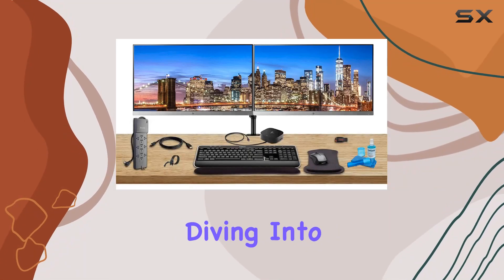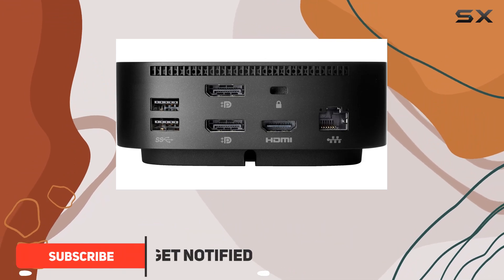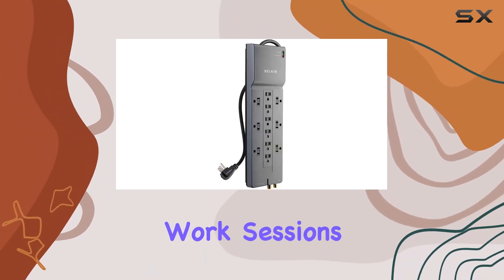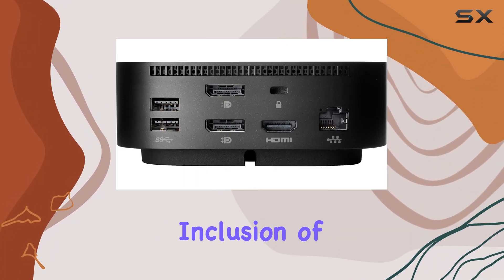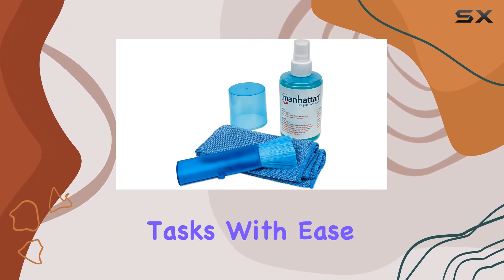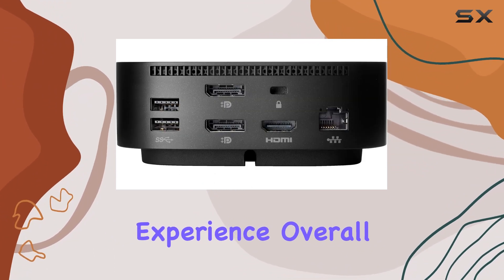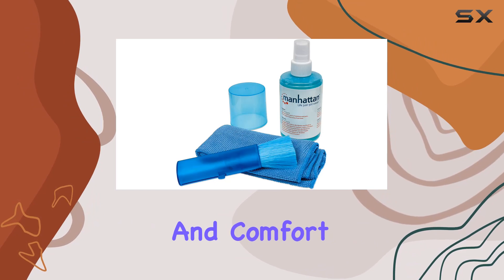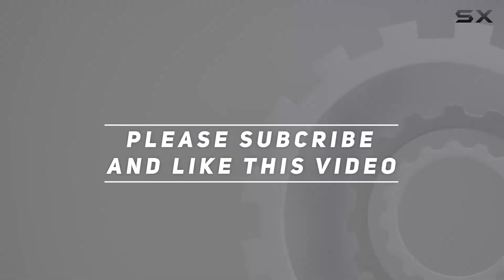HP Home Office Bundle Review: Enhance Your Workspace with HP Monitors, Dock, and Accessories!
0:00 Intro
0:06 Review

Things that we mentioned in this video:
HP Home Office Bundle : B088B6JSNW